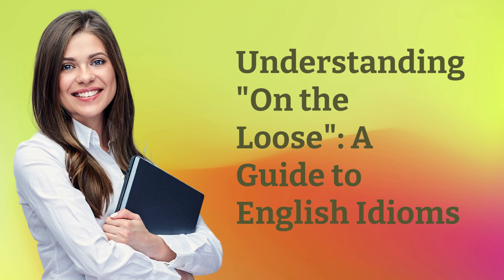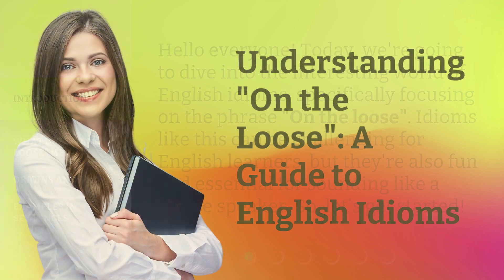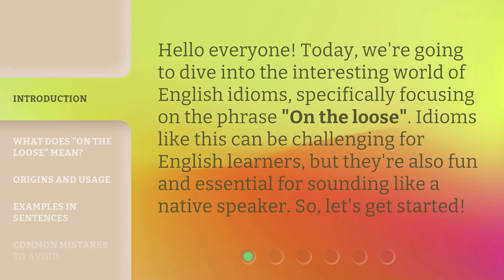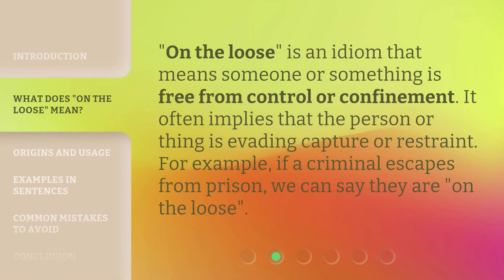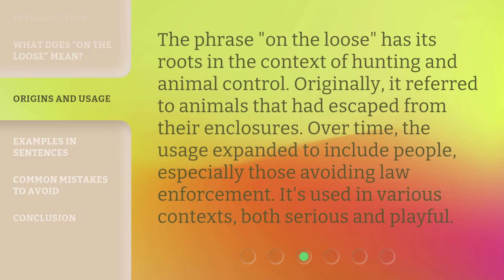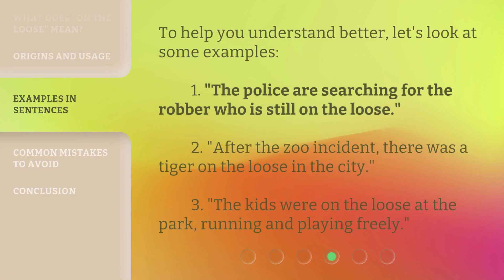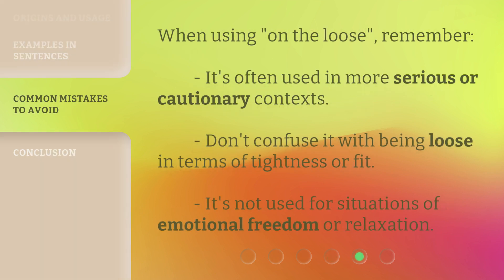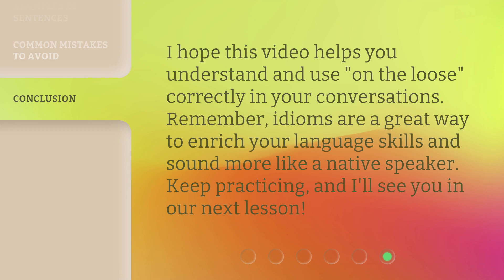Understanding "On the Loose": A Guide to English Idioms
00:00 • Introduction - Understanding "On the Loose": A Guide to English Idioms
00:30 • What Does "On the Loose" Mean?
00:50 • Origins and Usage
01:16 • Examples in Sentences
01:38 • Common Mistakes to Avoid